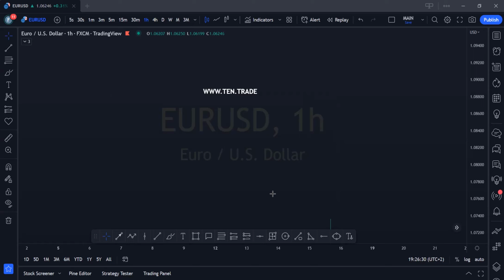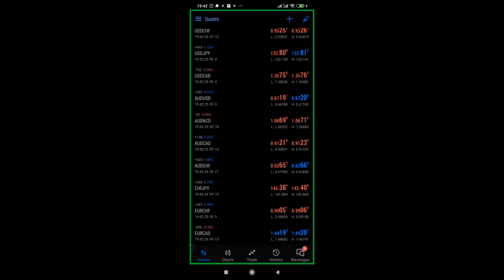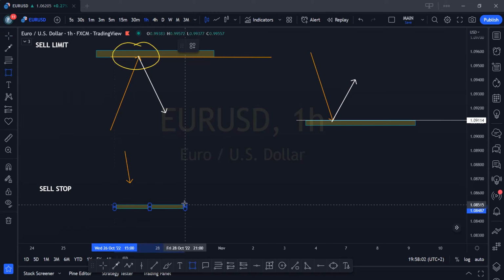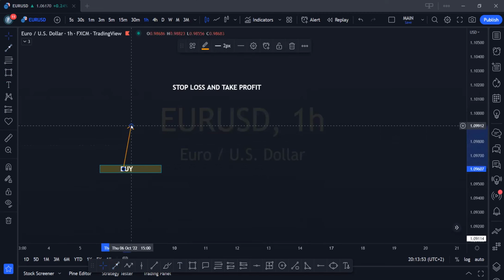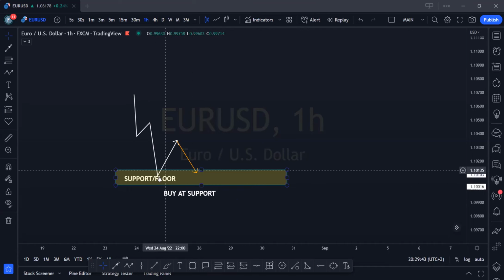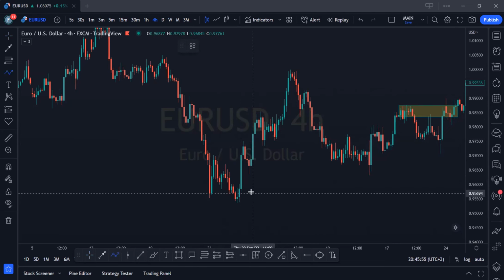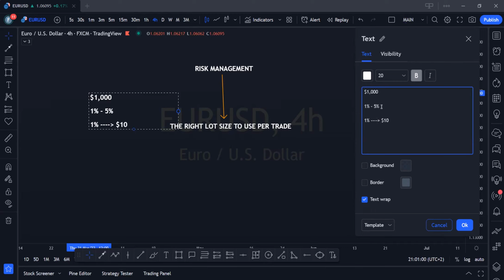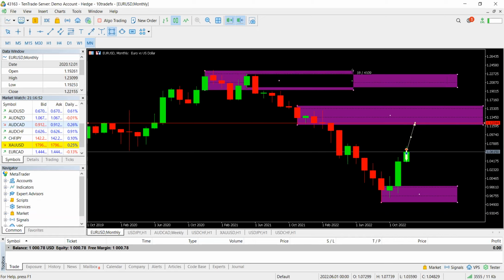Beginners Forex trading Workshop 23rd December 2022 Day 2